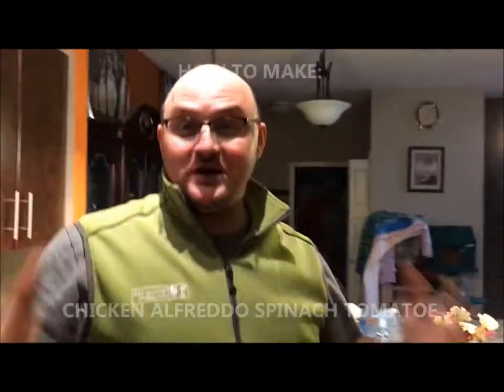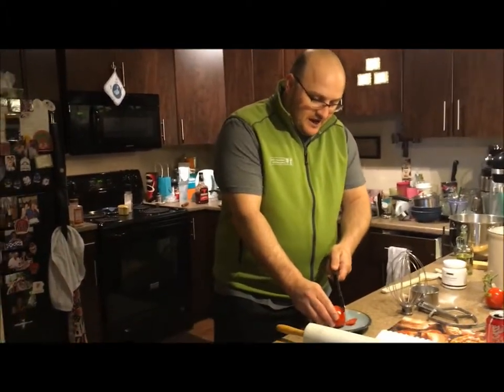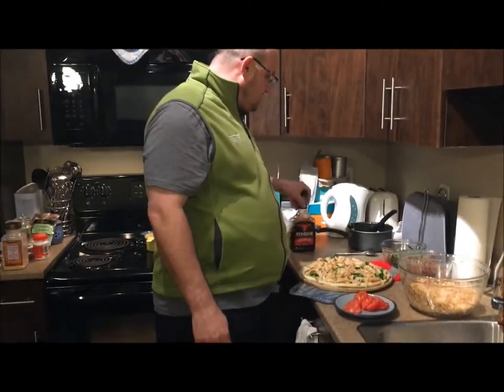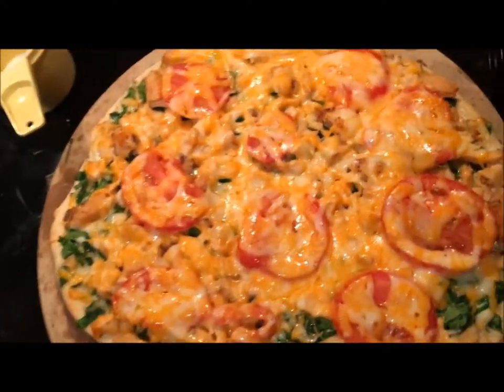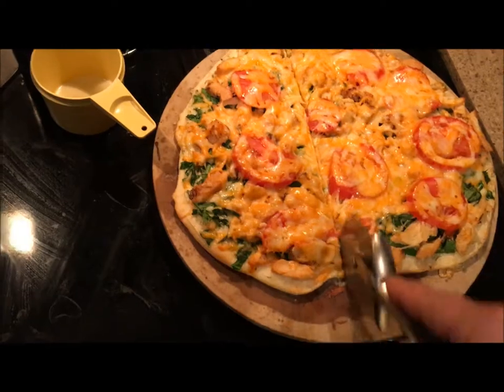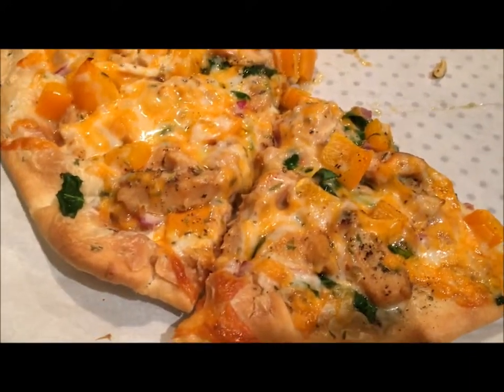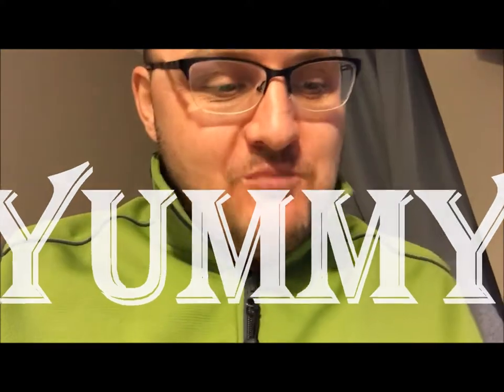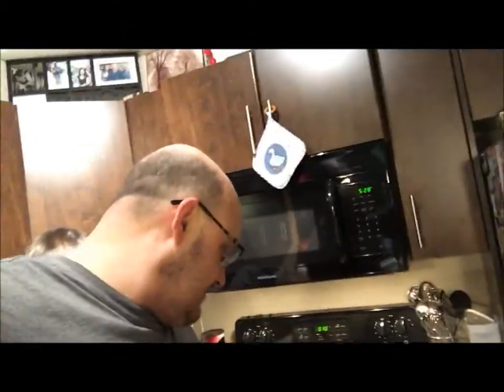"RUAH" Breath of Life Video Uploaded on June 10th/17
I am Your Friendly Canadian YouTUber, Frederick, and I Love Makin Videos and puttin me Ol life on the YouTube!

God Love ya'll!

Want to help me make better videos, then Support on the Link Below and/or Order some Hats & T-Shirts from
 RUAH "Breath of Life"!

Administrator/Executive Producer:
Debra Rose

"RUAH", is about "BreathingLife", into this broken world!

Love Your Friend,
Frederick